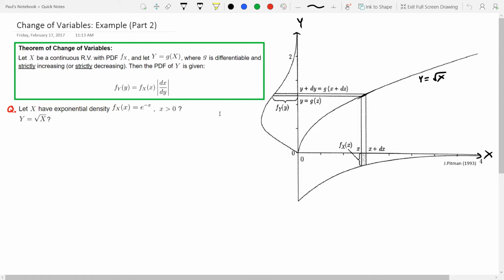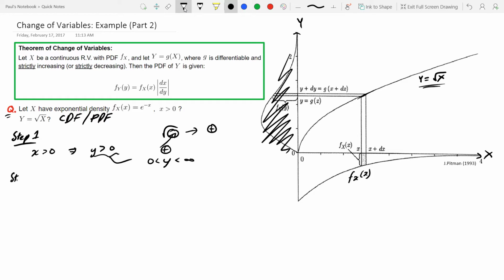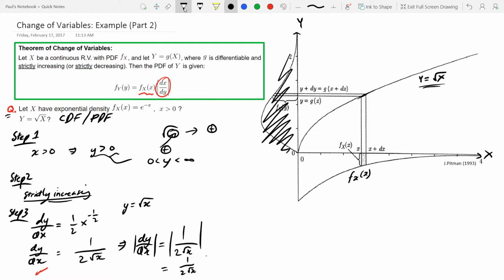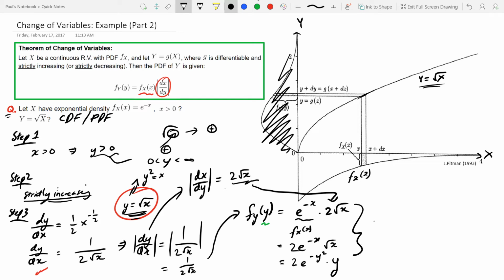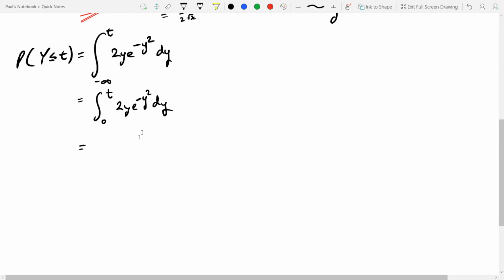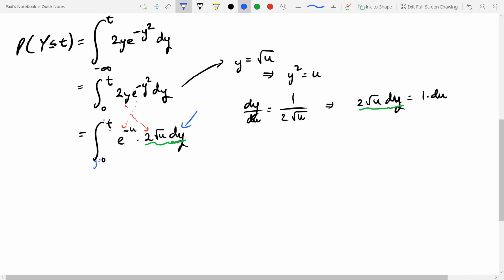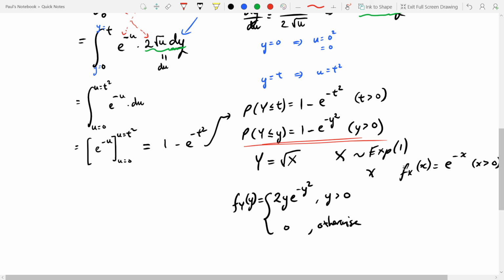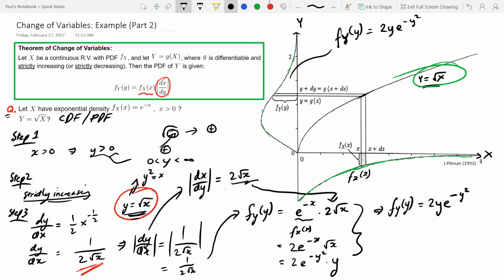Probability Change Of Variable: Example (Part 2)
This video is the second part on the video series, it is a full blown video that includes how to find the CDF and PDF of a transformed X random variable.